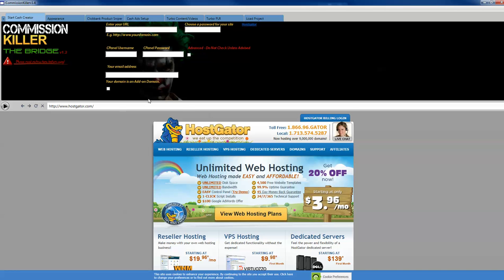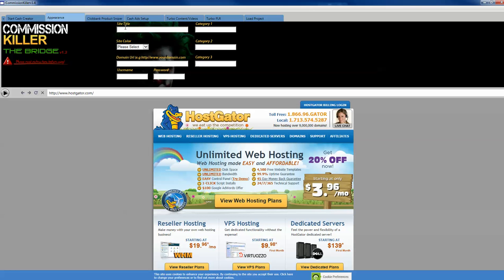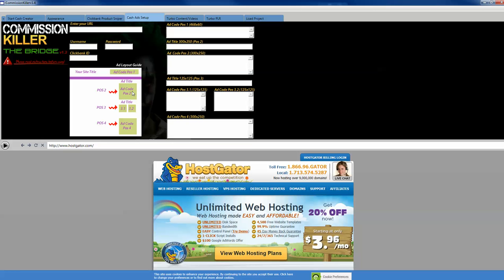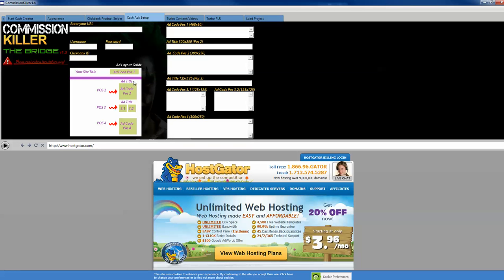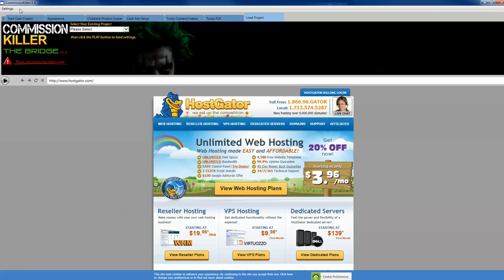JV Software Creation request